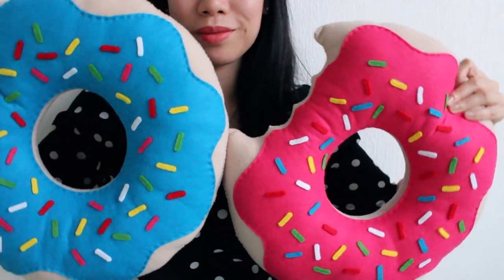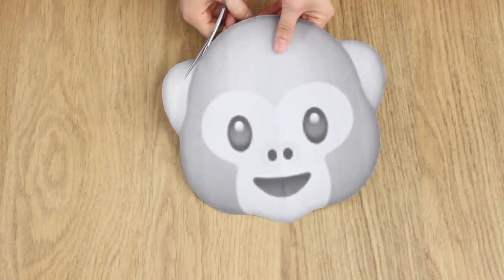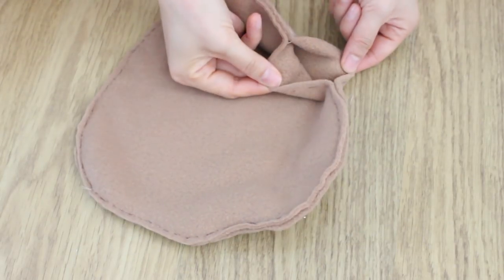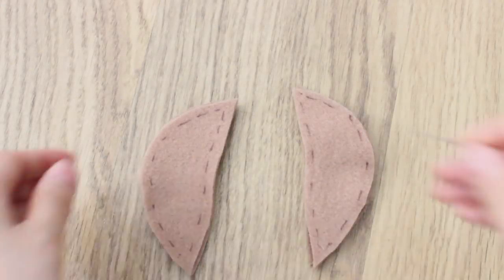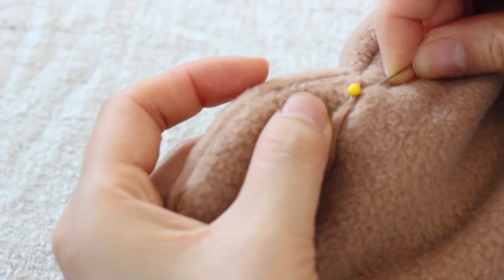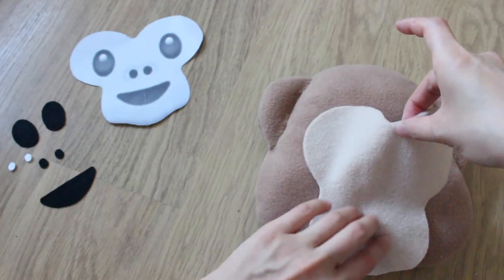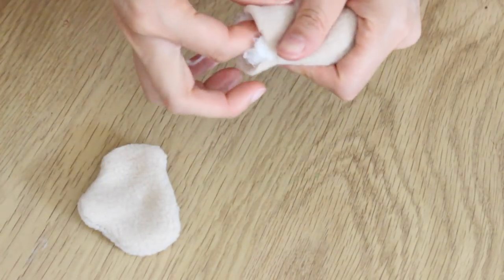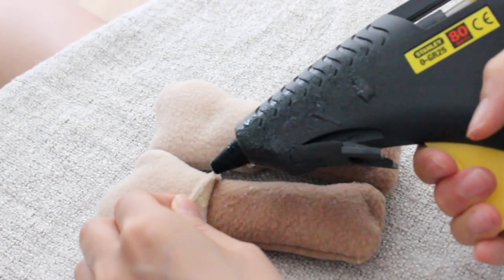DIY Emoji Monkey Pillow | 1000 Subscriber GIVEAWAY CLOSED | Jtru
Big thanks to everyone who have supported this channel and I love you guys!

-International
-Ends Sunday 16th October 2016.
-1 random winner will be announced on Instagram.

2. Like my emoji giveaway photo and post ENTERME in the
comments.
3. Repost my post with the hashtag youtubegiveway and add @jtrudiy
That's it! Good luck! x